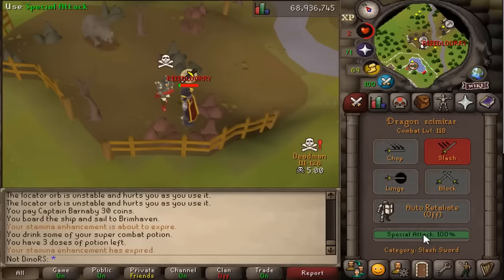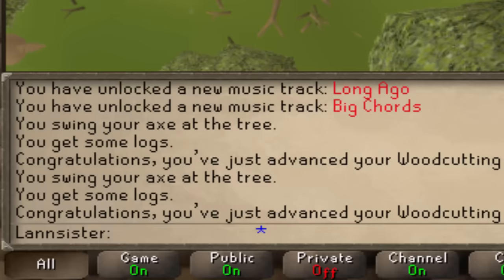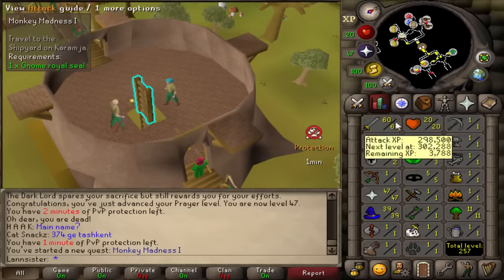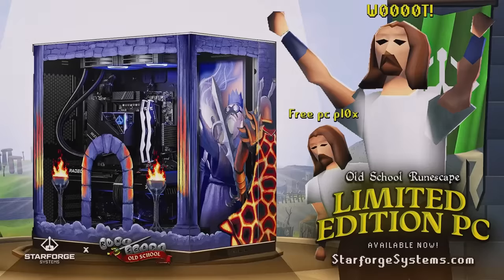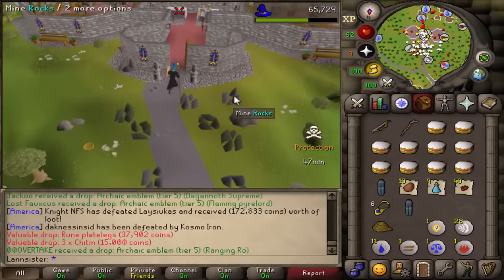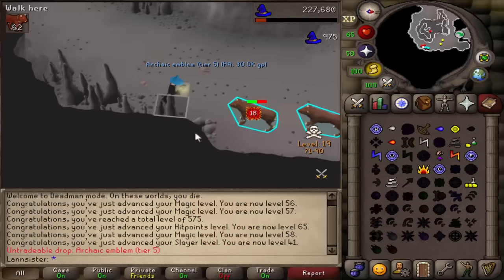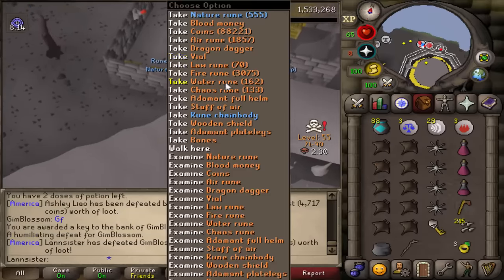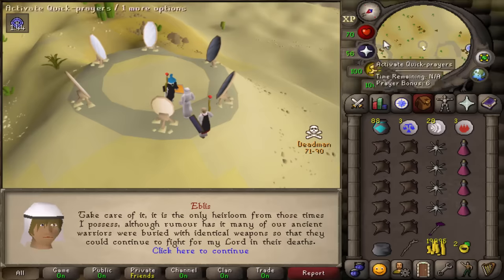I've waited 1 year for Deadman Armageddon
Check out the Best PCs in the Universe including the New Limited Edition OSRS Collab